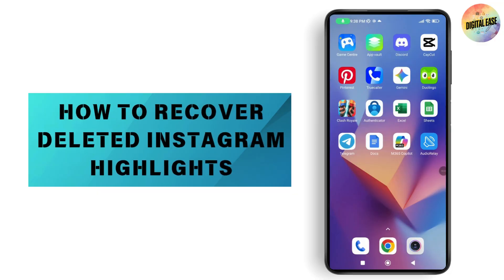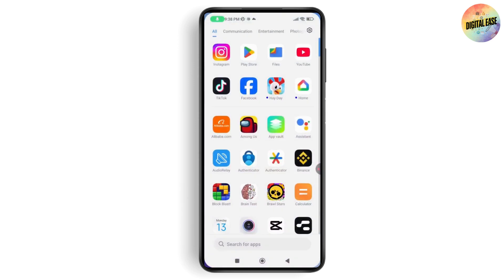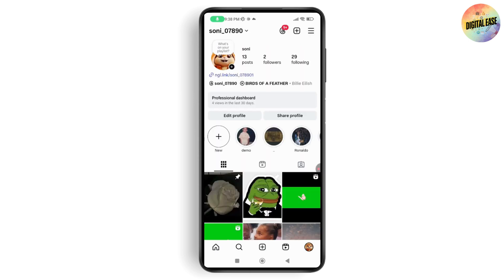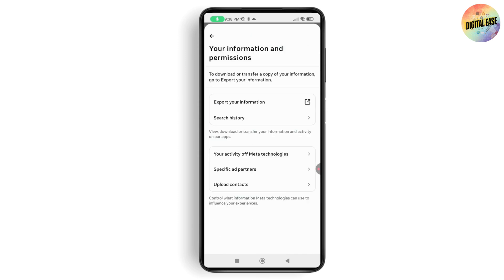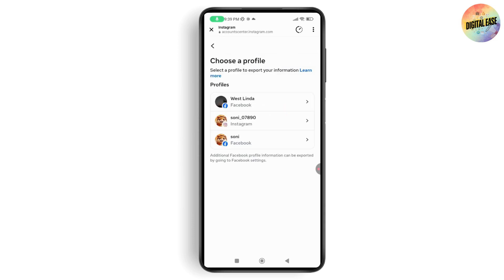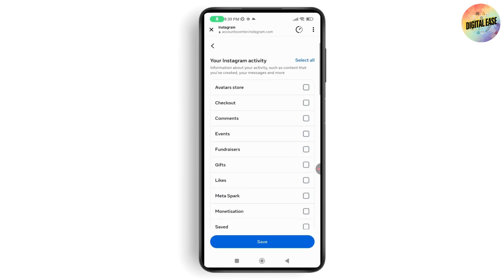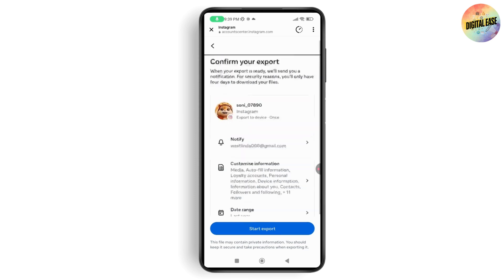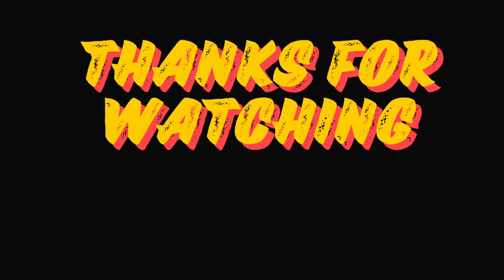How to Recover Deleted Instagram Highlights 2025 — Step-by-Step Restore Guide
How to Recover Deleted Instagram Highlights

If you’re searching how to recover deleted Instagram highlights, this guide explains the export route so you can restore removed reels, videos, and media tied to your highlights. After you complete how to recover deleted Instagram highlights, you can review the downloaded file, bring key clips back into your profile, and rebuild highlight covers without starting from scratch. This matters because recover deleted Instagram highlights protects your brand story, saves past campaigns, and keeps memories available for future posts. With how to recover deleted Instagram highlights done, your media is organized, accessible offline, and ready to repost as needed—ideal for creators, businesses, and anyone curating a clean profile.

00:00 Introduction
00:10 How to recover deleted Instagram highlights via data export

how to recover deleted highlights on instagram, recover deleted highlights on instagram, how do you recover deleted highlights on instagram, how can recover deleted highlights on instagram, get a deleted highlight back on instagram